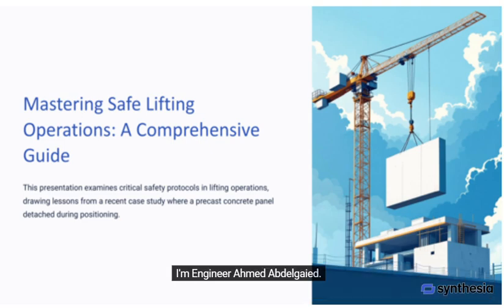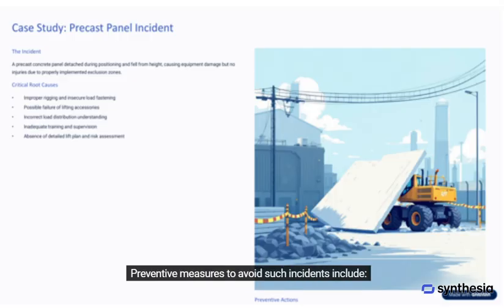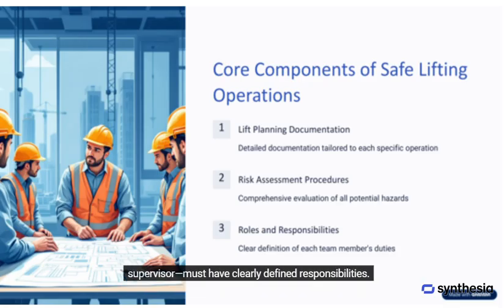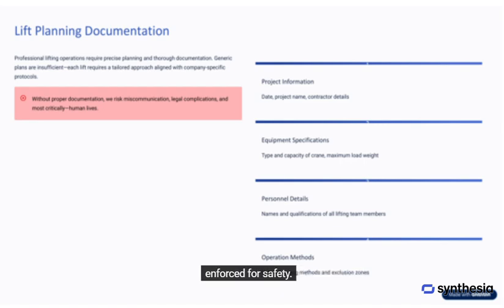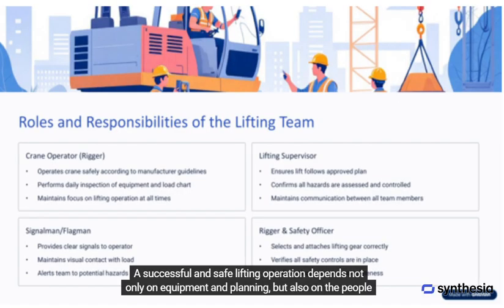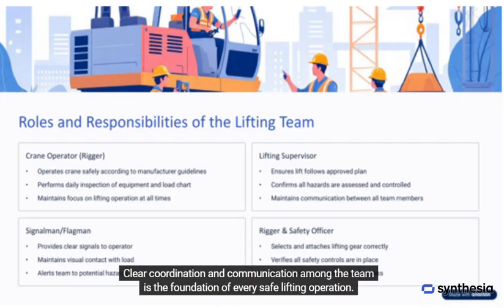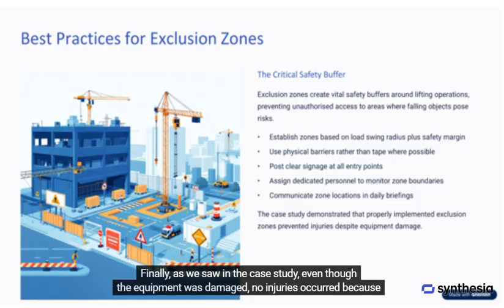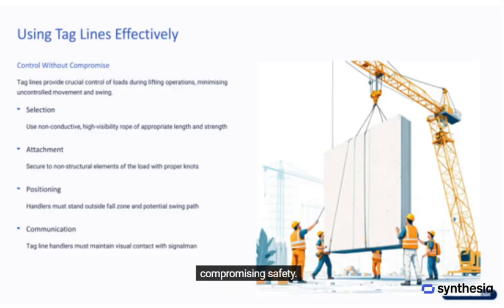lecture 2 Mastering Safe Lifting Operations A Comprehensive Guide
🚧 Mastering Safe Lifting Operations with Cranes | Safe Crane Lifting Techniques in Construction 🚧

هل أنت مهتم بتعلم كيفية رفع الحمولات بأمان باستخدام الرافعات في مواقع البناء؟ 🏗️
في هذه المحاضرة، سأقدم لك أحدث تقنيات رفع الحمولات بأمان، وكيفية تجنب المخاطر أثناء استخدام الرافعات. سنتناول أهم إجراءات السلامة ودور كل فرد في فريق الرفع، بالإضافة إلى تعلم أفضل الممارسات للتخطيط والتنفيذ الناجح لعمليات الرفع.

في الفيديو، سنتطرق إلى:
✅ كيفية تقييم المخاطر أثناء عمليات الرفع.
✅ أهمية خطط الرفع المكتوبة والتوثيق.
✅ الأدوار والمسؤوليات في فريق الرفع.
✅ كيفية استخدام مناطق الحظر وخطوط التأشير بأمان.
✅ دراسة حالة واقعية لحادثة رفع تم فيها استخدام مناطق الحظر بشكل صحيح لتفادي الإصابات.

📈 تعلم أفضل ممارسات رفع الحمولات في مواقع البناء يعتبر من أهم النقاط لضمان سلامة العاملين والحفاظ على سلامة المشروع.

💡 تعرف على المزيد في الفيديو حول كيفية تجنب أخطاء الرفع الشائعة والحفاظ على أمان الجميع في مواقع البناء.

Interested in learning how to lift loads safely using cranes on construction sites? 🏗️
In this lecture, I’ll introduce the latest safe lifting techniques and how to avoid risks during crane operations. We will cover essential safety protocols and the role of each team member in lifting operations, as well as best practices for successful lifting planning and execution.

In the video, we’ll discuss:
✅ How to assess risks during lifting operations.
✅ The importance of written lift plans and documentation.
✅ Roles and responsibilities in the lifting team.
✅ How to use exclusion zones and tag lines safely.
✅ A real-life case study of a lifting incident where exclusion zones were correctly implemented to prevent injuries.

📈 Learning best lifting practices on construction sites is one of the key points to ensure worker safety and the integrity of the project.

💡 Learn more in the video about how to avoid common lifting mistakes and ensure everyone’s safety on construction sites.